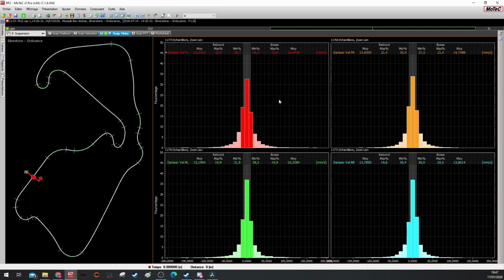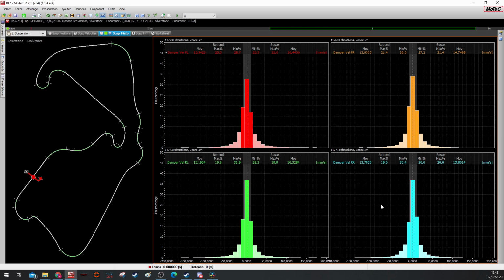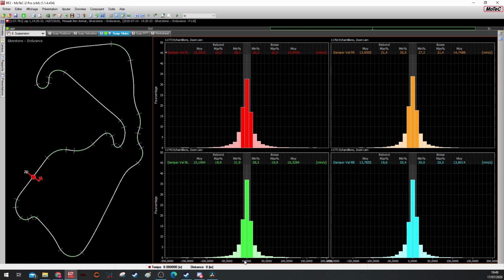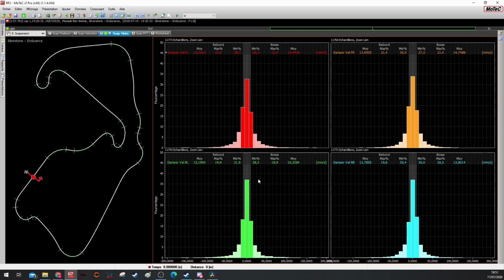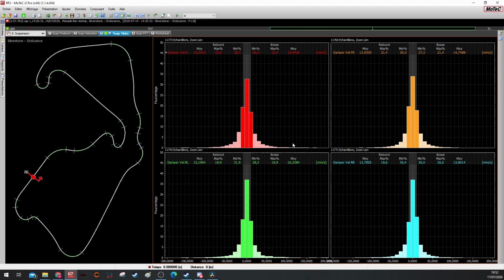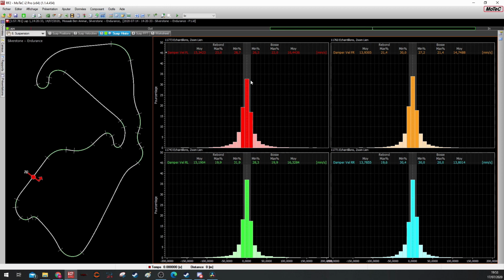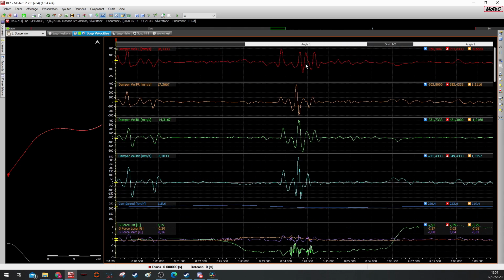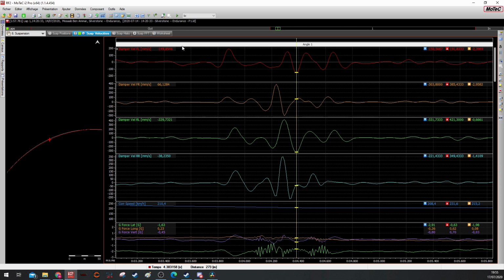RFACTOR 2 TELEMETRY ANALYSES USING MOTEC PART IV SUSPENSION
This is the fourth video of a series of videos (5 in total) in which I'll share my understanding of Motec uses to analyze rf2 telemetry.

With the videos, I provide you with a document including a summary of the essentials (no more than 9 pages screenshots included).

Please please don't hesitate to ask any questions or provide any feedback!